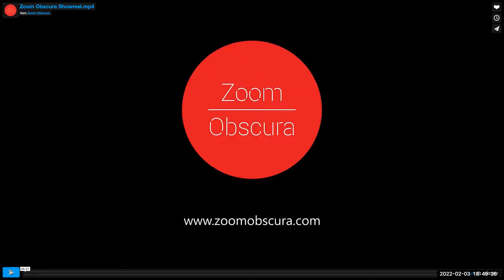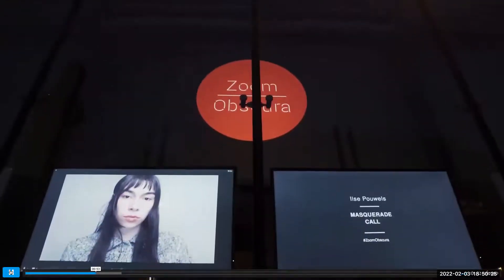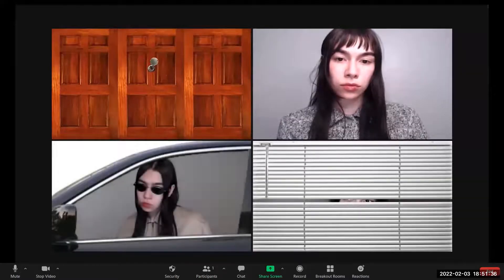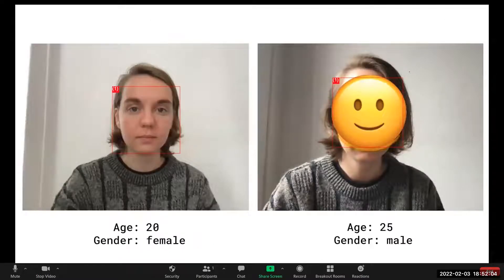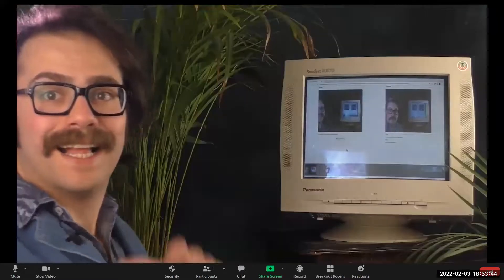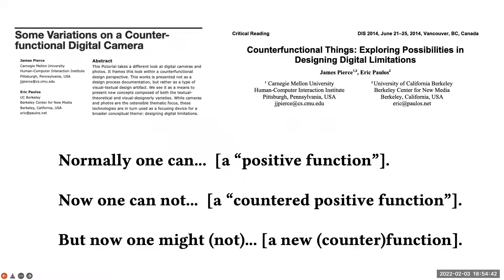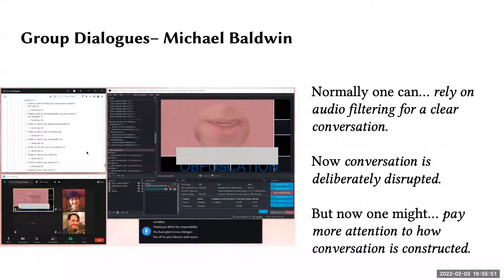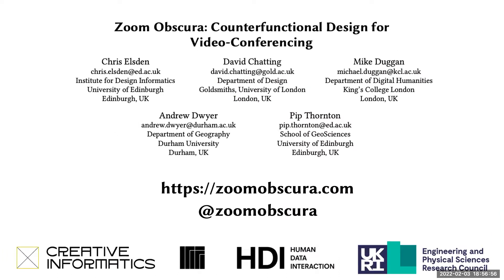Zoom Obscura: Counterfunctional Design for Video-Conferencing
Chris Elsden, David Chatting, Michael Duggan, Andrew Carl Dwyer, Pip Thornton

Session: Connection

Abstract
This paper reports on Zoom Obscura – an artist-based design research project, responding to the ubiquity of video-conferencing as a technical and cultural phenomenon throughout the Covid-19 pandemic. As enterprise software, such as Zoom, rapidly came to mediate even the most personal and intimate interactions, we supported and collaborated with seven independent artists to explore technical and creative interventions in video-conferencing. Our call for participation sought critical interventions that would help users counter, and regain agency in regard to the various ways in which personal data is captured, transmitted and processed in video-conferencing tools. In this design study, we analyse post-hoc how each of the seven projects employed aspects of counterfunctional design to achieve these aims. Each project reveals different avenues and strategies for counterfunctionality in video-conferencing software, as well as opportunities to design critically towards interactions and experiences that challenge existing norms and expectations around these platforms.